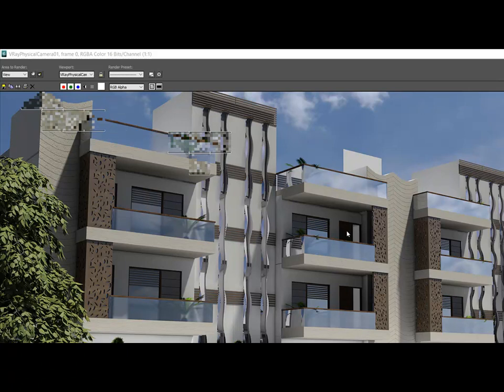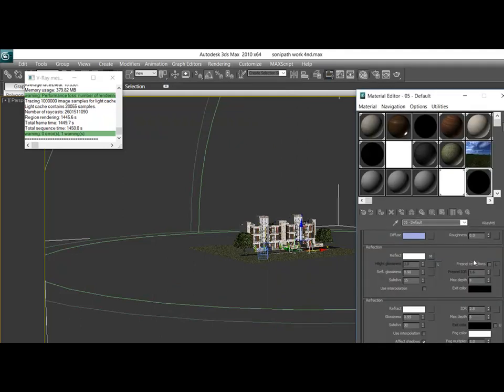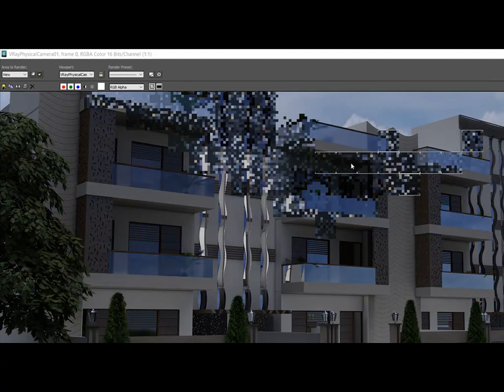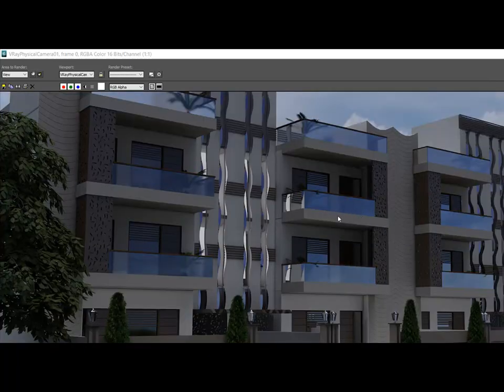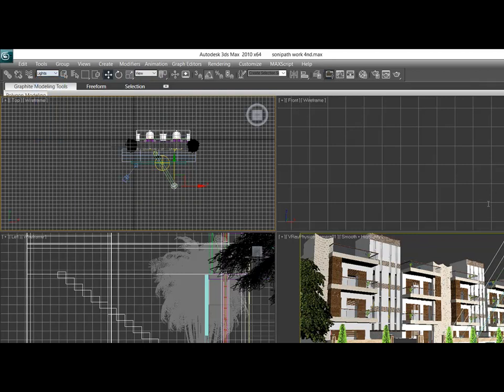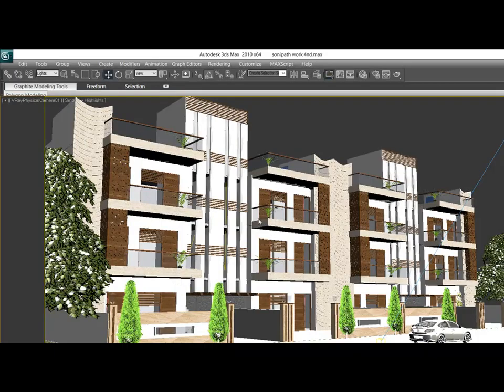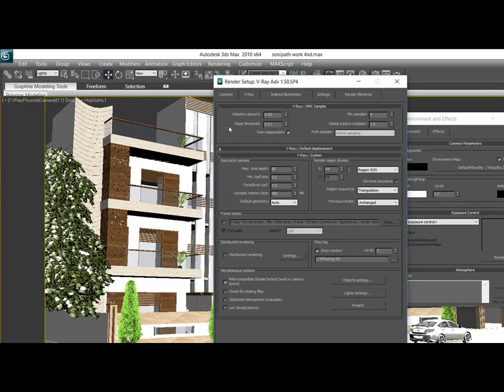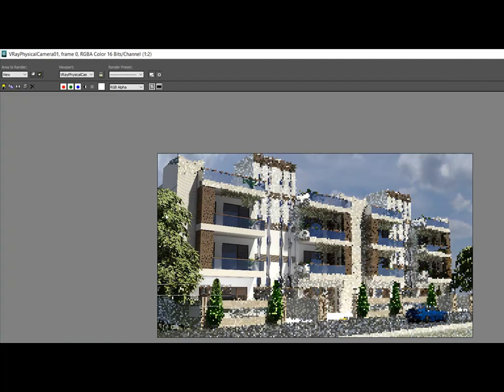3D's Max with V-Ray Lighting Tutorial Live Project (Gemini Architectural)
Creative visualization takes a new name in the form of 3D MAX. The shades, shadows and great pixels of colors bring your visualization to the broad canvas of the real world. So we launched the first 3D MAX Institute in Delhia first of its kinds which trains young talents about the nitty-gritty of this software. The design will speak your mind, convey the emotions, anger and other shades of life and will mesmerize the viewers with the spectacle that it will provide. You will be able to produce images which will be a confluence of high definition colors and will be able to integrate the pixels to make it a crystal clear presentation. This revolutionary tool helps to take the viewers to a new level of eye-catching prodigy. Once you create the remarkable virtual pictures and graphics, it will be very hard to be distinguished from reality.
The software tools help to share and build data in a fast and secure way. These data and intelligent work flows are possible among any 3D MAX enabled device. So it helps to save time and increase efficiency. 3D MAX helps for concrete visualization and representation of absolute structures in 3D form. It helps a lot in various scientific arenas like crystallography and studies of structures and arrangements can be processed using this software. The toolset that is being provided also helps to incorporate 3D models. 3D MAX gives an impressive 3D modelling, helps to add and edit the correct textures, animations and is a complete solution for games, movies and cartoons. It creates indistinguishable figures and stunning virtual photographs which are a treat for the users. The enhanced clarity helps to bring together marvel and credibility. The most emphatic feature of this software tool is the animation and visual effects which attract buyers from different fraternity. The characters, their dialogues, animated crowds, visually exclusive surroundings can be held in front of us using the 3D MAX technology. Many Hollywood films are known to have won numerous accolades for their visual effects

3d max tutorial
3d max
3d max tutorial in hindi
3d max interior design tutorial
3d max modeling
3d max animation
3d max tutorial for beginners
3d max player
3d max basic tutorial
3d's max tutorial
3d max tutorial for beginners
3d max tutorial in tamil
3d max tutorial malayalam
3d max tutorial architecture
3d max tutorial for beginners in hindi
3d max tutorial in telugu
3d max tutorial modeling
3d max tutorial bangla
3d max
3d max download
3d max tutorial
3d max software
3d max for mac
3d max blocks
3d max student
3d max models
3d max course

3D's Max with V-Ray Lighting Tutorial Live Project (Gemini Architectural)
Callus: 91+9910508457